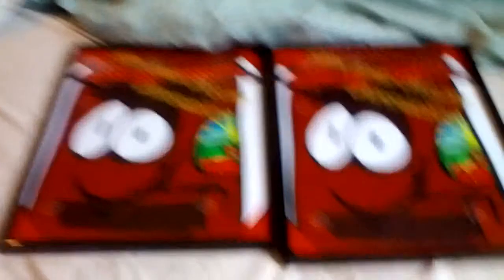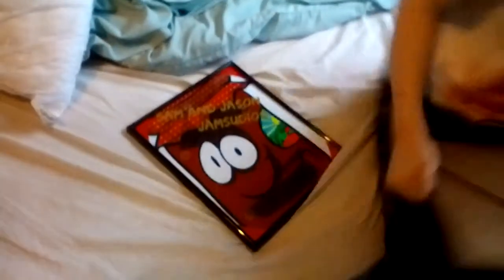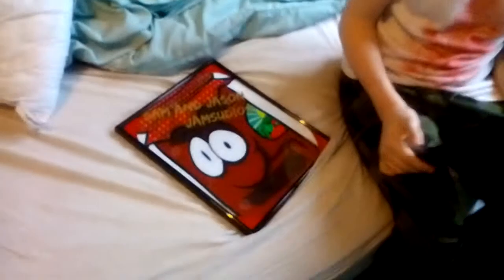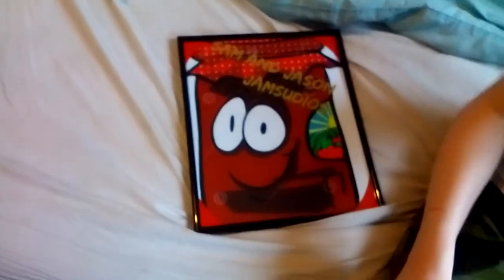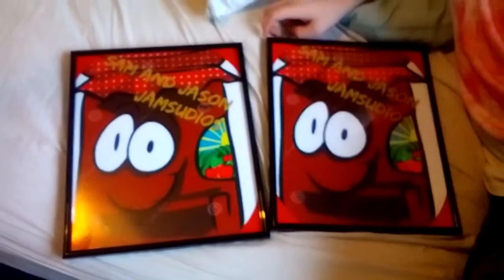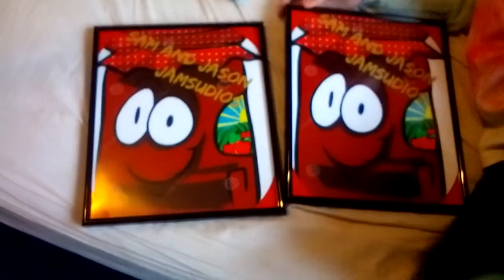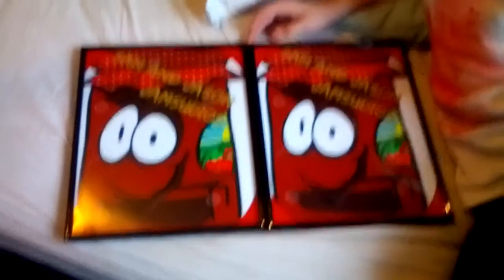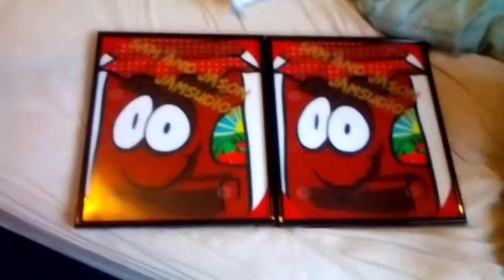Jamstudios posters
We got our own posters and made a film BEST DAY EVER